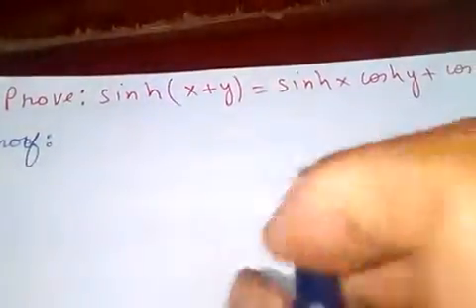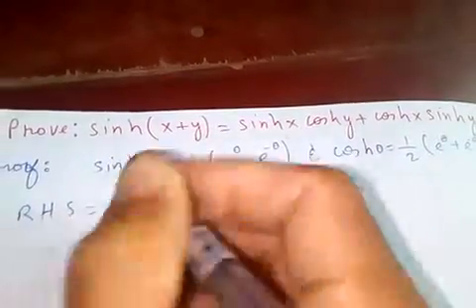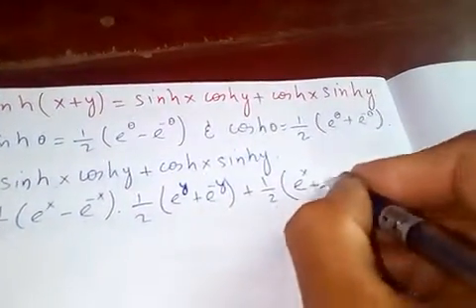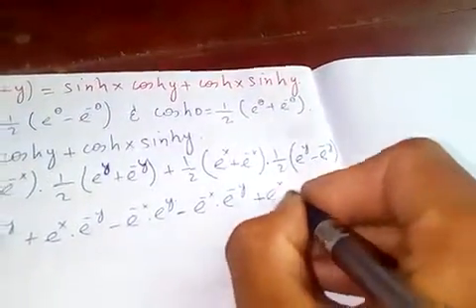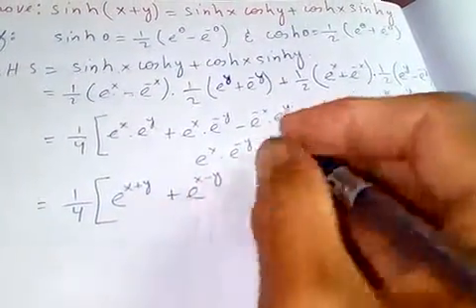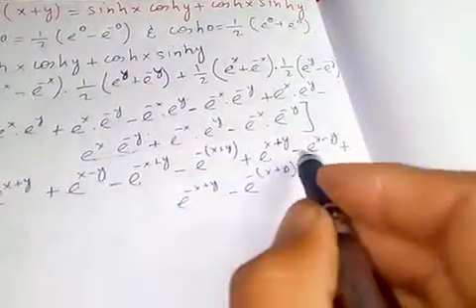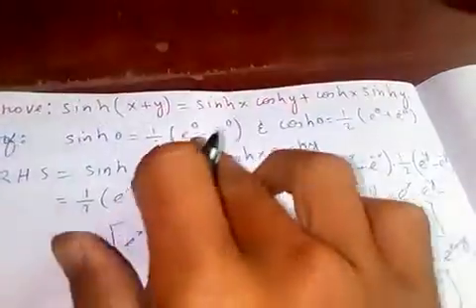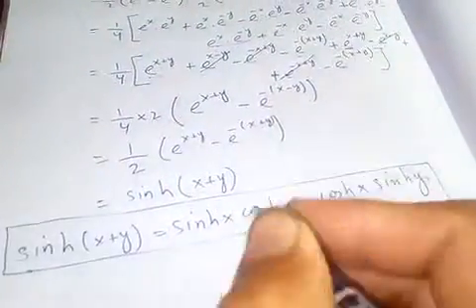Proof of hyperbolic function of addition of Sinh(x+y)=Sinhx.Coshy+Coshx.Sinhy